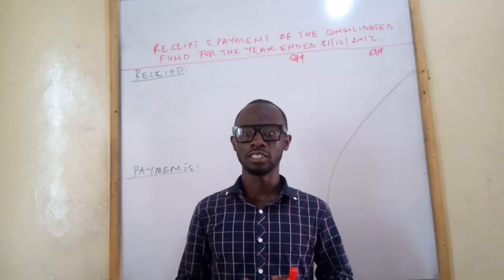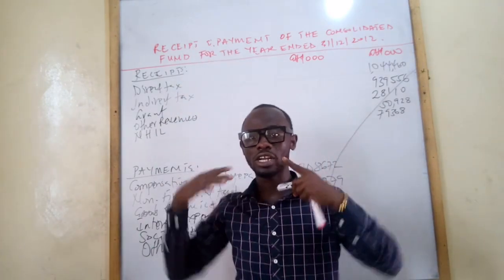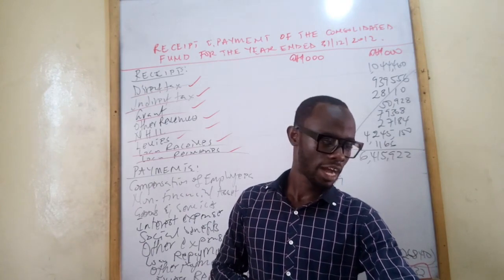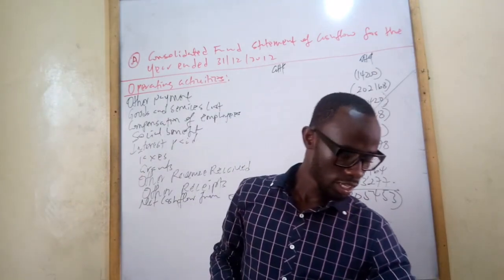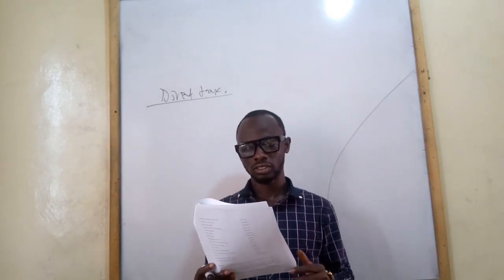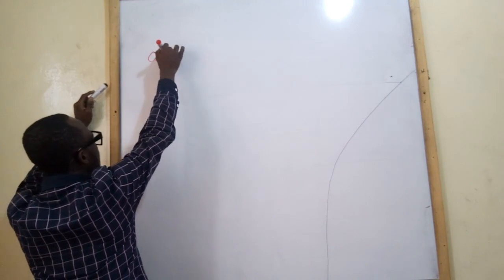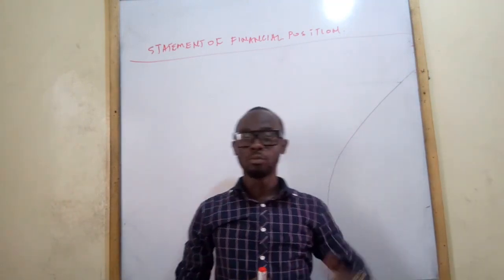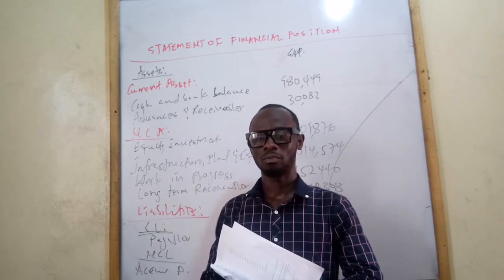Financial Statement Of Public Sector Entities – Part 3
In this video, Financial Statement Of Public Sector Entities – Part 1, Nhyira Premium explains one of the most significant yet challenging topics in Public Sector Accounting and Finance and made it really simple and easy to understand.

Among other things, Nhyira answered the following questions:

1. The concepts of Financial Reporting in the Public Sector
2. The objectives of financial reporting in Public Sector Accounting
3. The roles of the International Public Sector Accounting Standard Board (IPSASB)
4. Overview of International Public Sector Accounting Standards (IPSASs)
5. Procedures for implementation of the IPSASs
6. The factors influencing the implementation of the IPSASs

This video is certainly for students preparing for the Institute of Chartered Accountants Ghana (ICAG) professional qualification examination, writing Public Sector Accounting and Finance.

Key: public sector accounting and finance lectures

My Channel